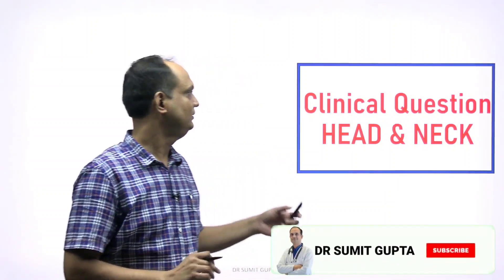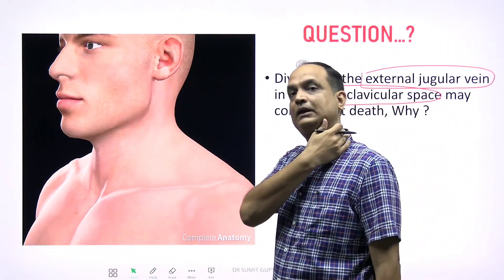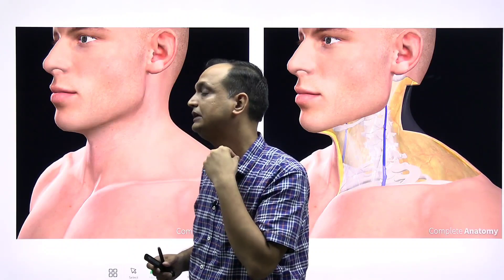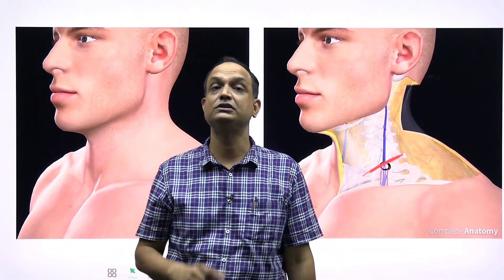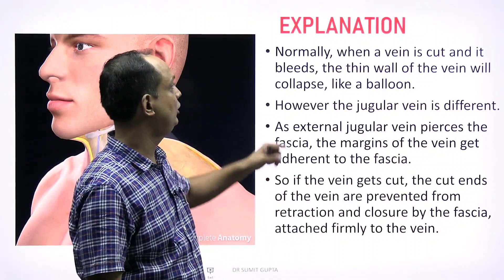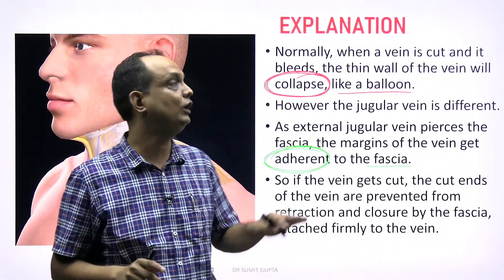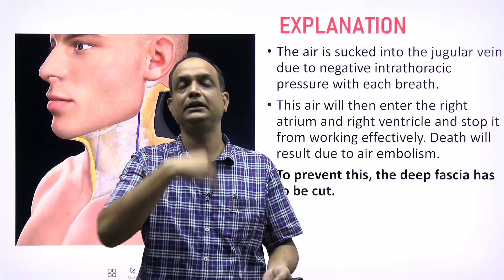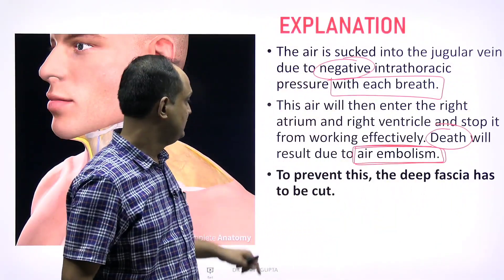Clinical Anatomy : Head & Neck region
Division of the external jugular vein in the supraclavicular space may consequent death, Why ?

Explanation as follows:-
Normally, when a vein is cut and it bleeds, the thin wall of the vein will collapse, like a balloon.
However the jugular vein is different.
As external jugular vein pierces the fascia, the margins of the vein get adherent to the fascia.
So if the vein gets cut, the cut ends of the vein are prevented from retraction and closure by the fascia, attached firmly to the vein.
The air is sucked into the jugular vein due to negative intrathoracic pressure with each breath.
This air will then enter the right atrium and right ventricle and stop it from working effectively. Death will result due to air embolism.
To prevent this, the deep fascia has to be cut.